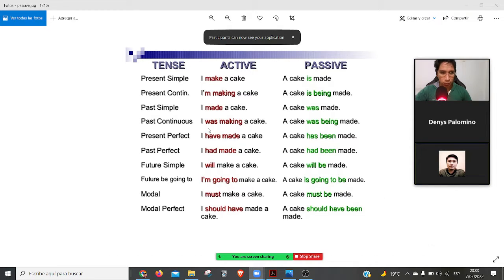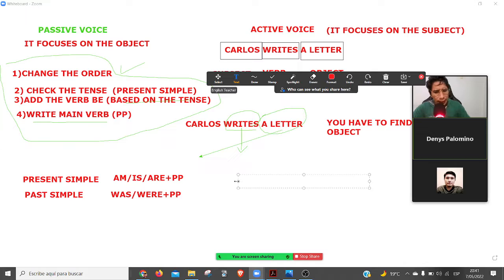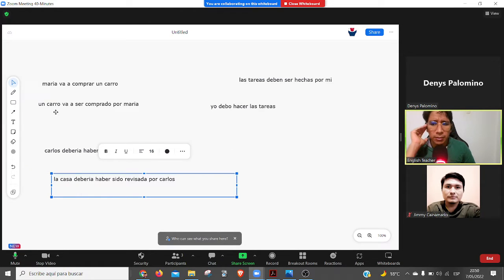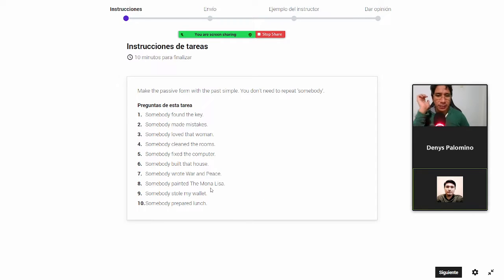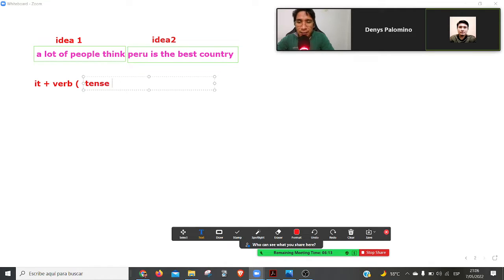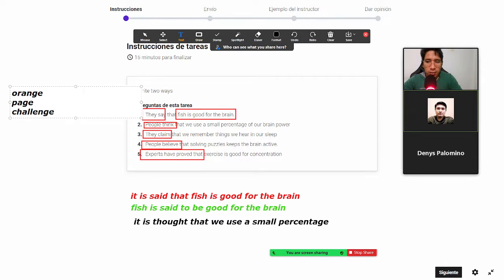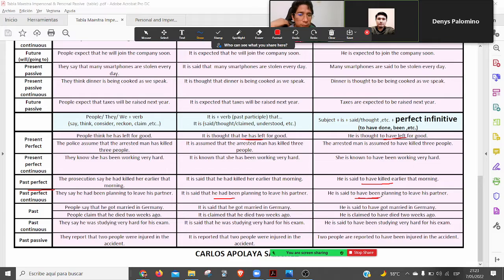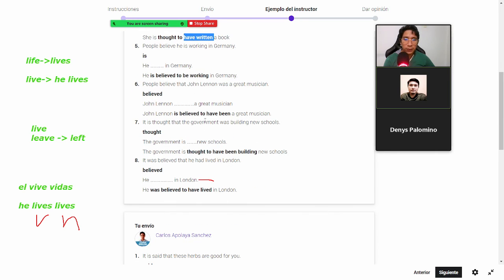ENGLISH CLASS #5 IMPERSONAL PASSIVE FCE